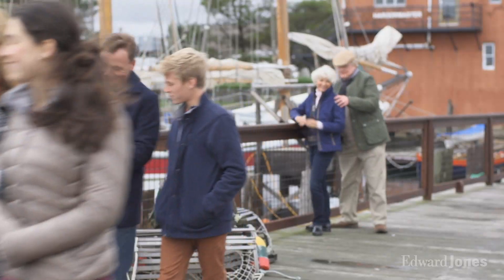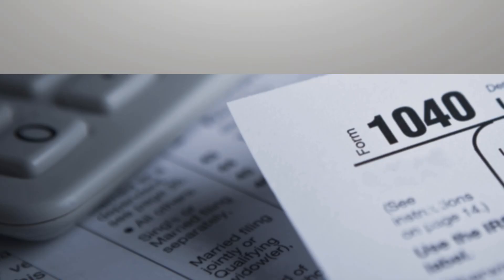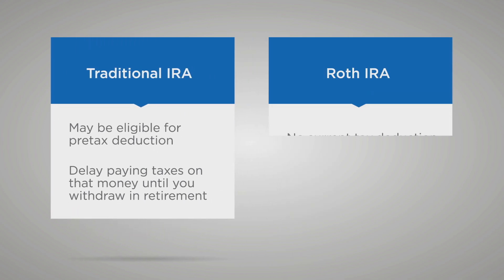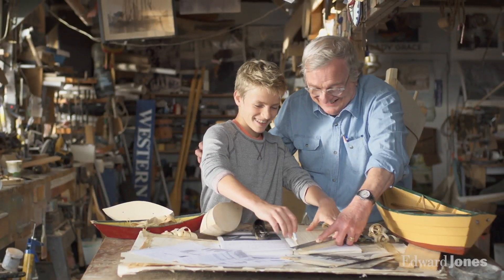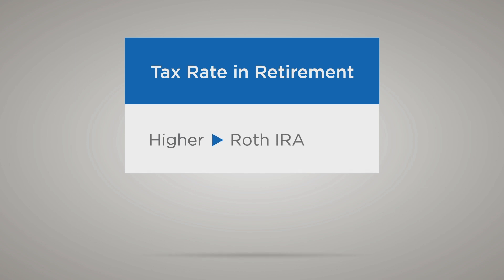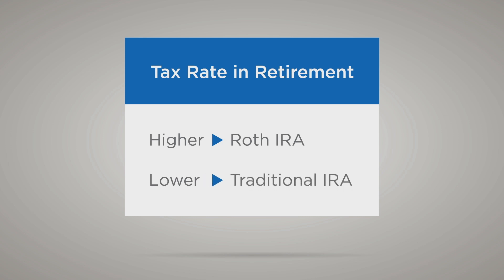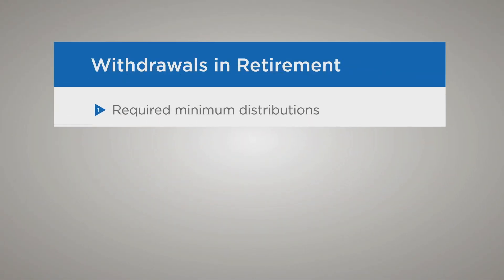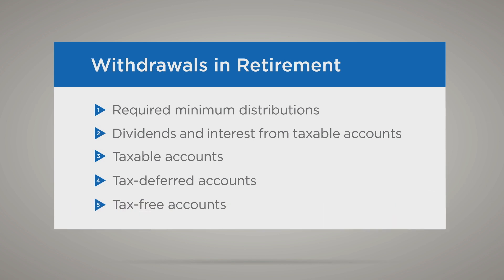Taxes & Retirement – Give Yourself Some Flexibility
Taxes are a fact of life – and they don’t retire when you do. With today’s unpredictable tax codes, how can you better prepare for your income needs in retirement? Investment Strategist Scott Thoma explains how tax diversification works.

What is tax diversification?
You simply invest in accounts that are taxed differently. A good example is how taxes are handled with traditional and Roth Individual Retirement Accounts.

When you contribute to a traditional IRA, you may be eligible for a pretax deduction, and you delay paying taxes on that money until you withdraw it in retirement. With a Roth IRA, there is no current tax deduction on your contribution, but you can generally withdraw funds tax-free in retirement, provided you meet certain criteria.

One consideration is what you expect your tax rate to be in retirement:
• If you expect it to be higher, you may want to contribute more to a Roth IRA now.
• If you expect it to be lower, you may want to contribute more to a traditional IRA now.

Importantly, contributing to either type of IRA doesn’t have to be an “either/or” decision – if you’re eligible, you can own and potentially contribute to both Roth and traditional retirement accounts. Talk with your tax professional and financial advisor before deciding whether to invest in a traditional or a Roth IRA.

What if you’re already retired or close to it?
The amount you withdraw from your investments may be the most influential factor in how long your money will last – but you should also pay attention to the order in which you withdraw this money. By using tax diversification, you can structure your withdrawals to potentially reduce taxes and increase your amount of after-tax spendable income.

As a general rule, we suggest the following order:
1. Required minimum distributions
2. Dividends and interest from taxable accounts
3. Taxable accounts themselves – especially those that may have experienced losses
4. Tax-deferred accounts, such as a traditional IRA
5. Tax-free accounts, such as a Roth IRA

Keep in mind that this sequence is just a guide. The account you withdraw from may vary from year to year depending on your tax situation. For example, you may decide to withdraw from a Roth account earlier if this would prevent you from moving into a higher tax bracket. And it’s always important to ensure you maintain proper balance between your stocks and bonds. Therefore, we recommend discussing this with your financial advisor and tax professional.